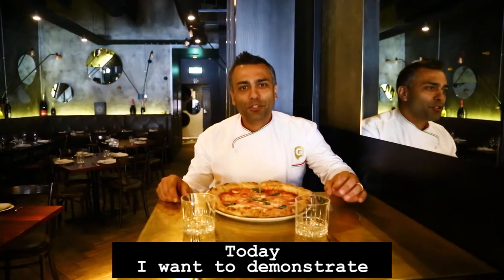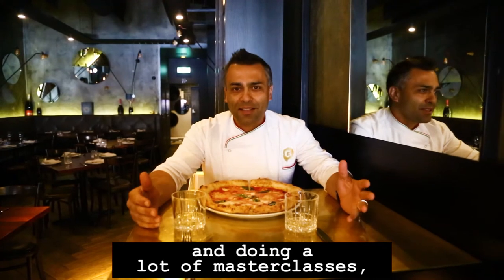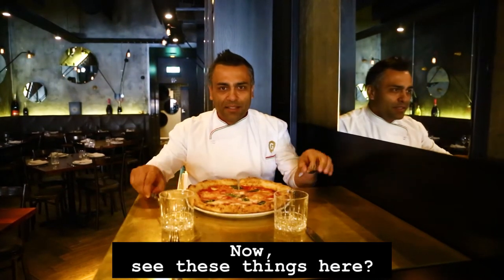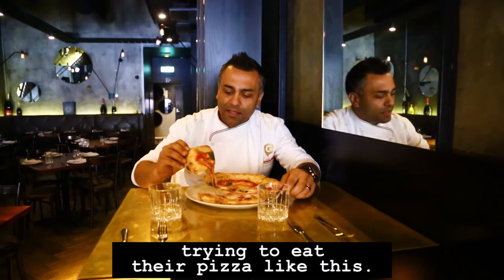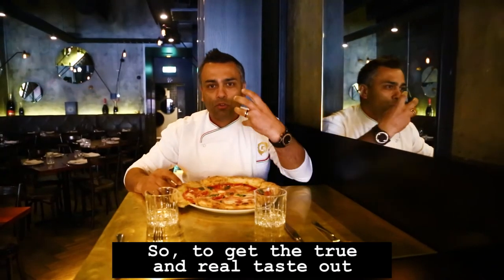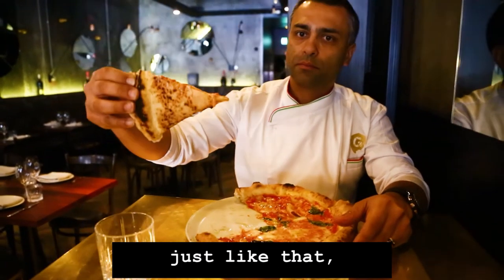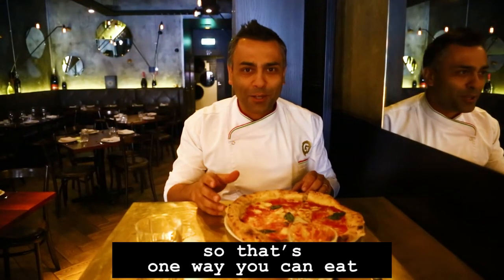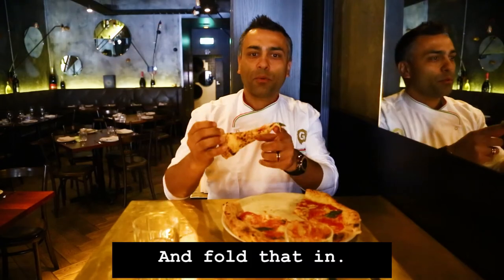How to Eat a Neapolitan Pizza, the Neapolitan Way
Did you know that a Neapolitan pizza should be eaten in a certain way? Do it my way, or your way. Just eat it, either way - but at least you'll know how to eat it correctly, the Neapolitan way! 😉😉